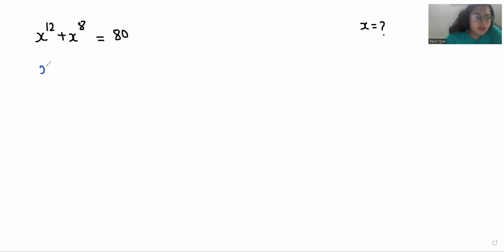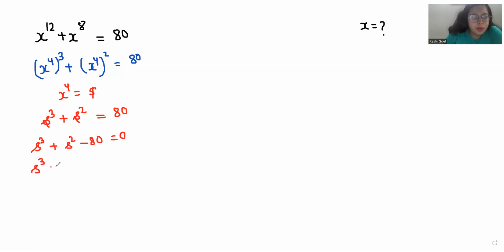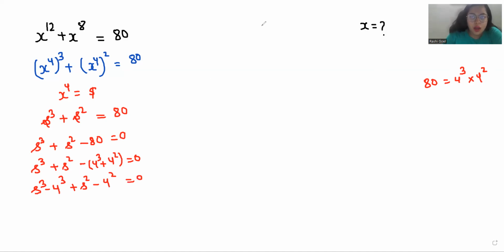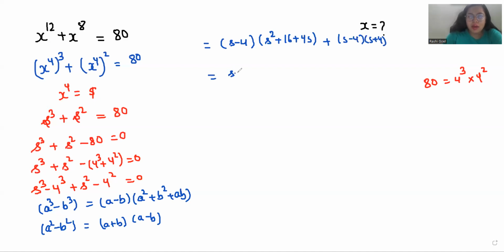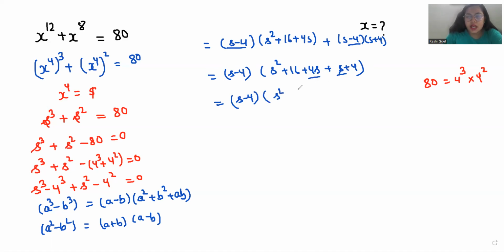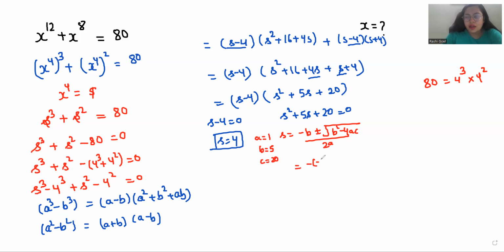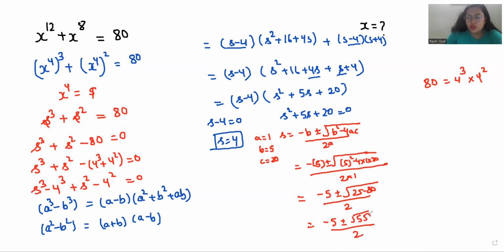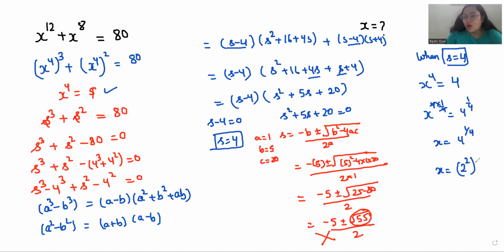Find 'X'=? IF x^12+x^8=80 | A Nice Math Problem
x^12+x^8=80

IF x^12+x^8=80  then x=?
Find the value of x if x^12+x^8=80
Find the value of x, x^12+x^8=80
find value of x when x^12+x^8=80
what is the value of x when x^12+x^8=80
If x^12+x^8=80  find the value of x